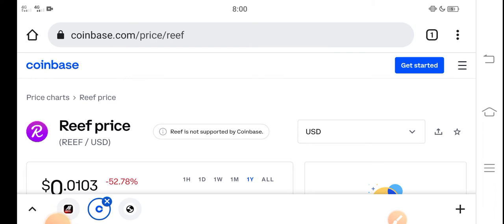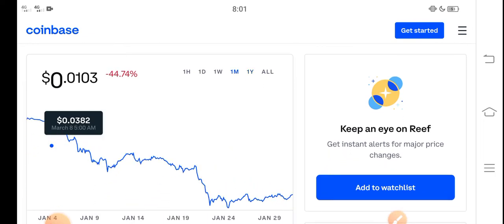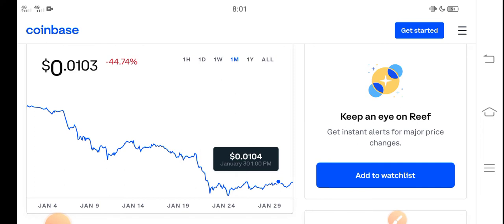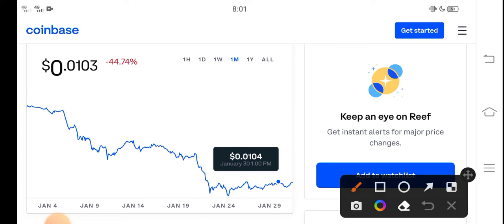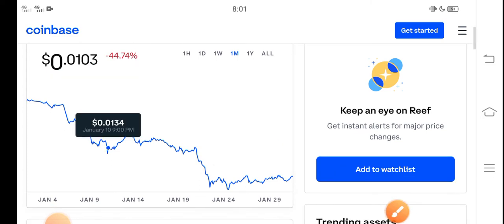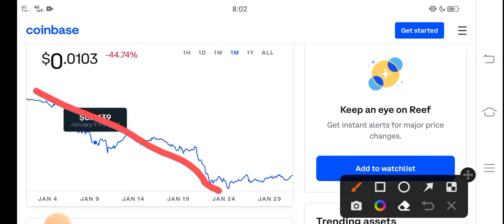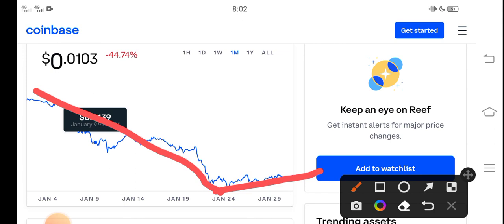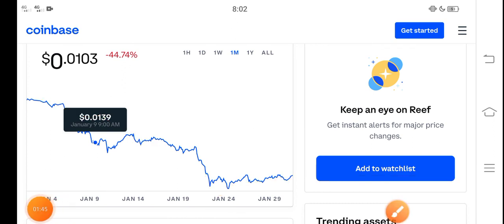Reef When Pump? || Reef Price Prediction! Reef Today News